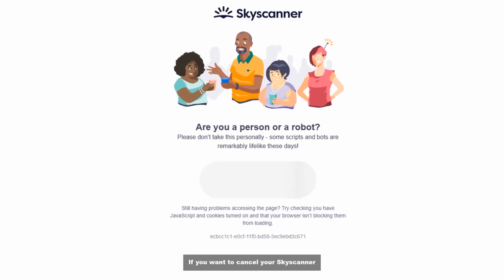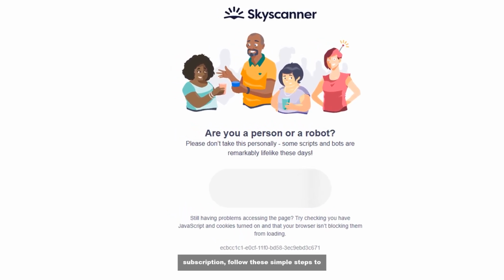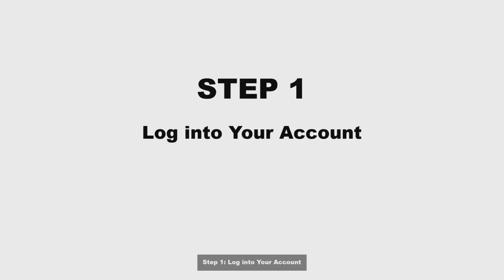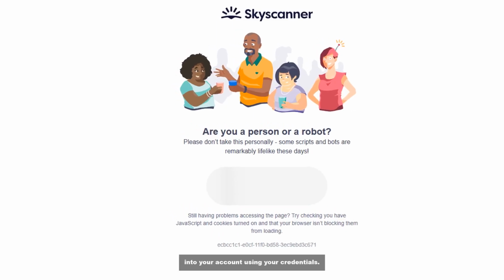How To Cancel Skyscanner Subscription 2025 (2026)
In this video, we will guide you through the process of How To Cancel Skyscanner Subscription 2025. If you're looking to manage your travel subscriptions effectively, this step-by-step tutorial will help you navigate the cancellation process easily.